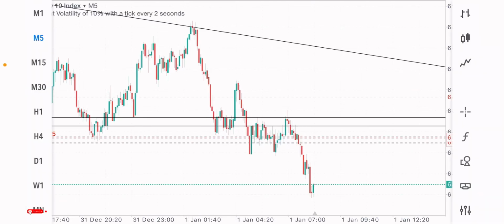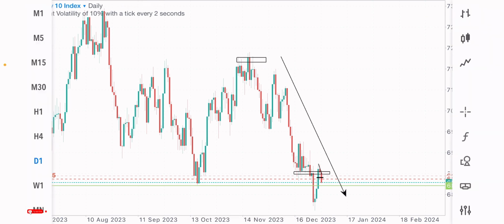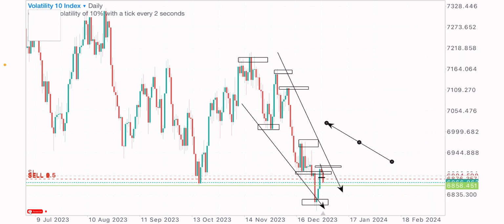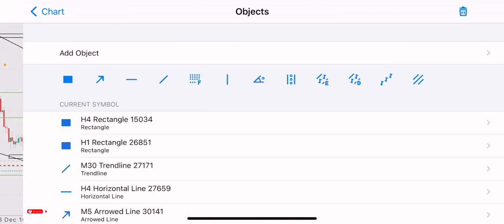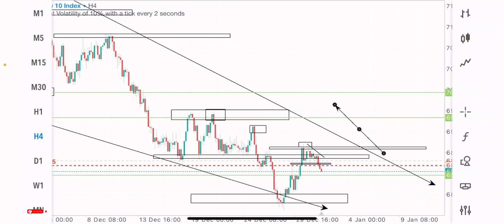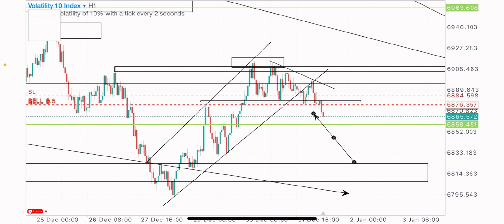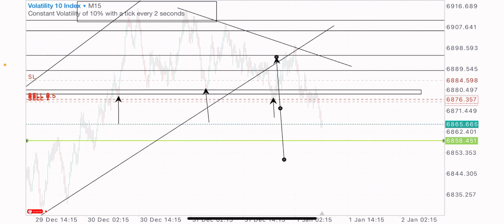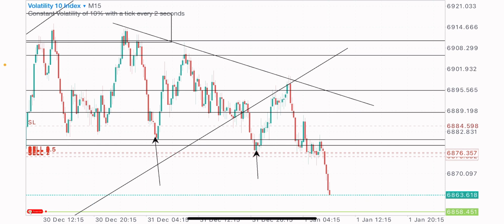Easiest volatility index price action strategy revealed💯 MAKE MONEY DAILY🤑🔥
Learn this and never lose trading volatility indexes🤑
Synthetic indices most profitable price action strategy💰🔥